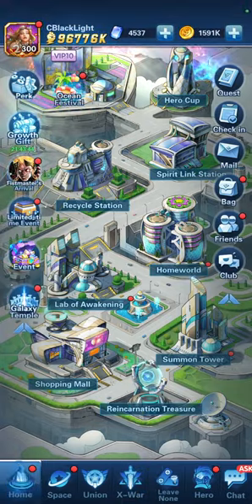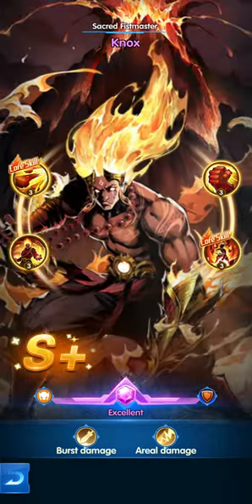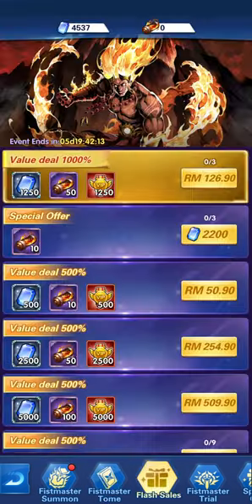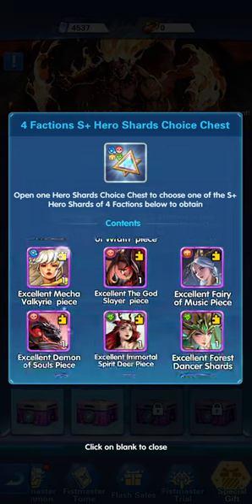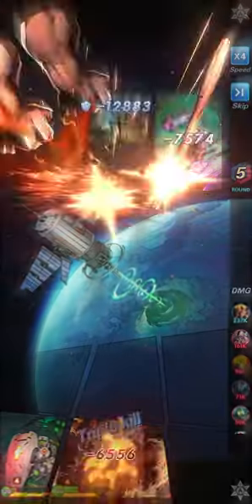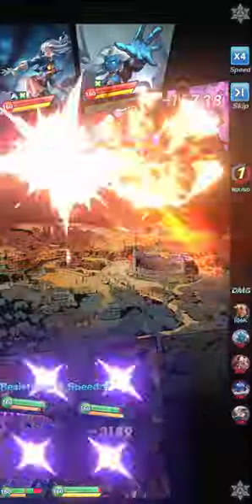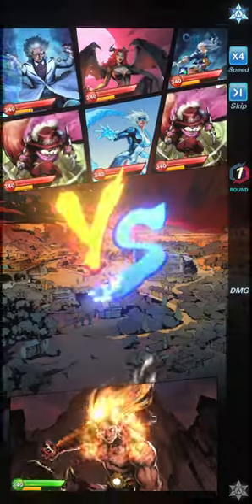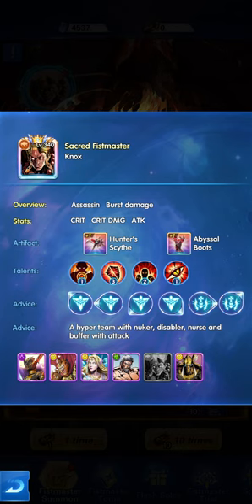Knox Fist Master ✊ Hero Mini Event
New codes:
new code :

Almost, each Friday is a new stream 🆕😀

Today I am streaming epicheroes. Other popular games:
PUBG Mobile
Garena Free Fire
Among Us
Call of Duty Mobile
Fall Guys
Fortnite
Roblox
Minecraft